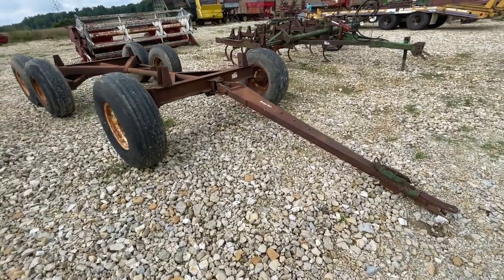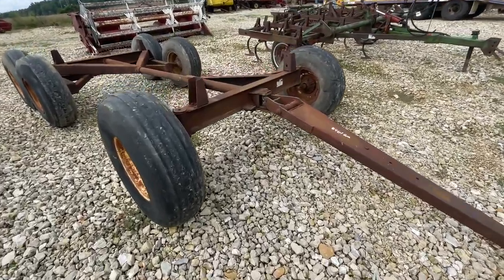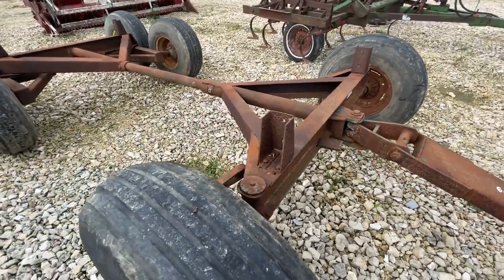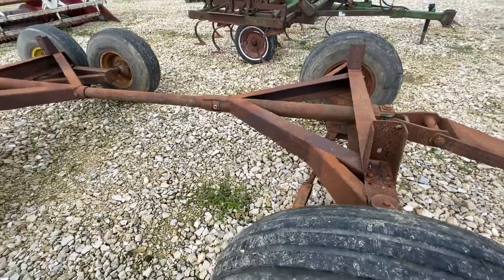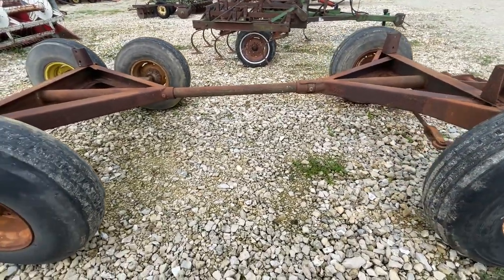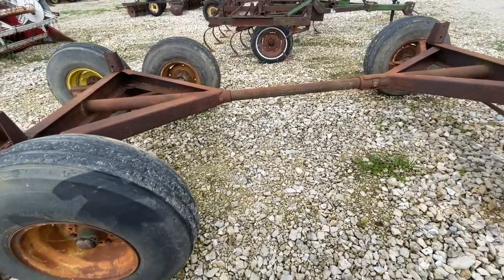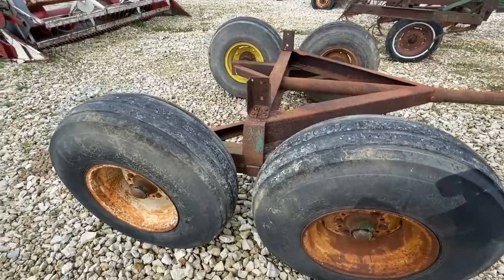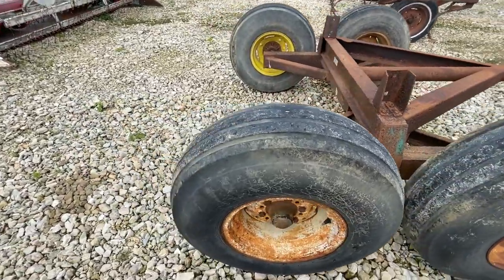BADGER 950 For Sale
Tandem running gear, off Badger 950 silage wagon, 12 ton, tight steering.  Watch video for more information.  Fresh Wagons